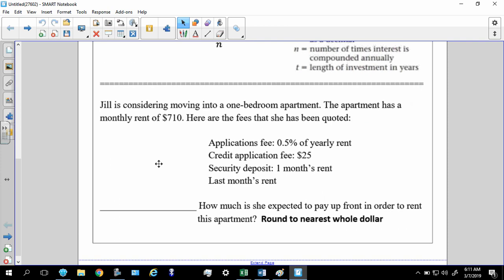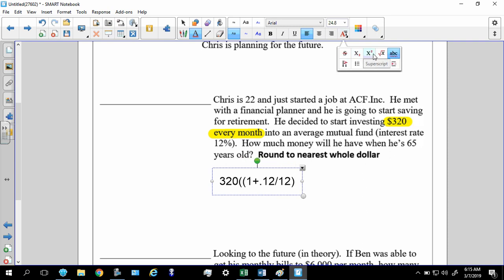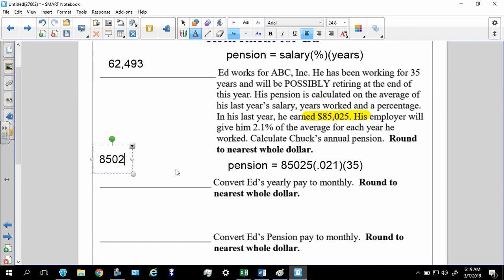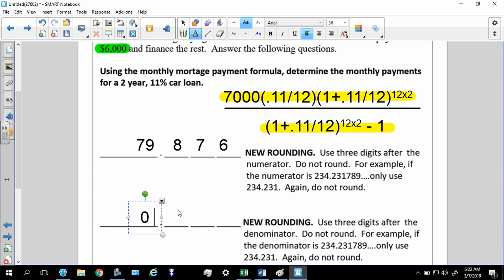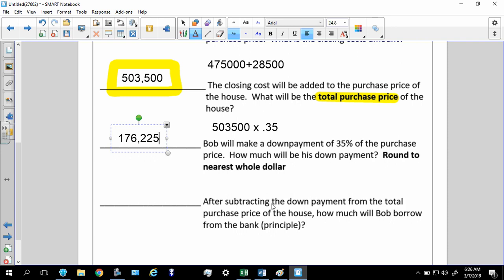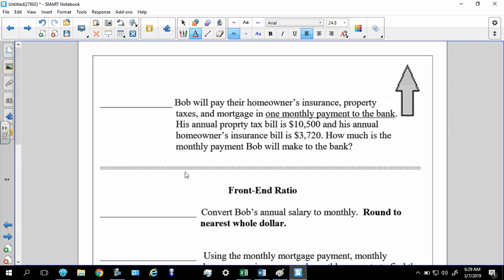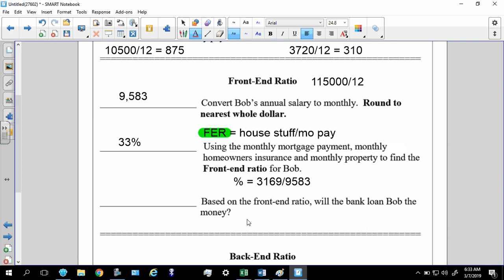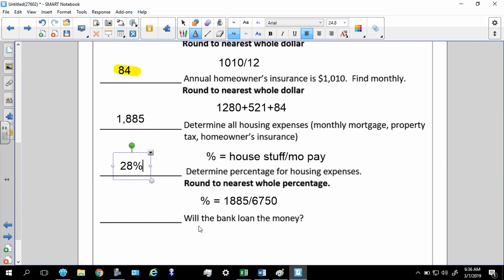Unit 6C Quiz 2 Review